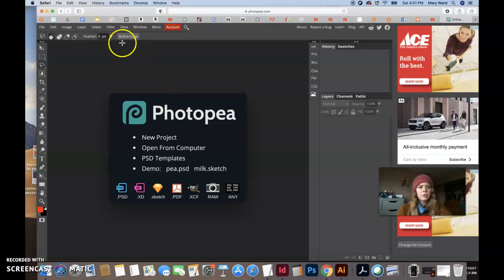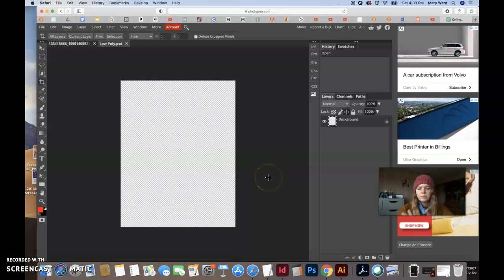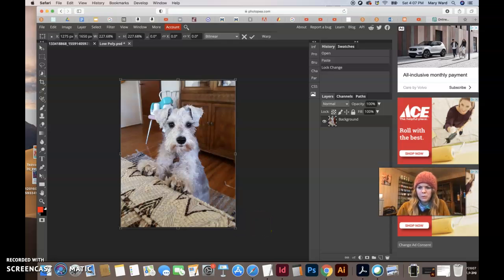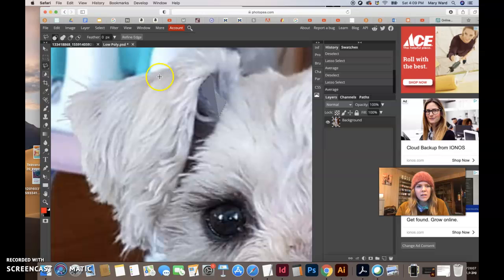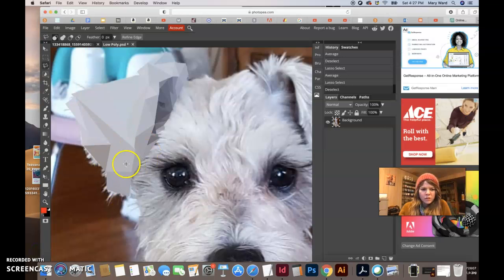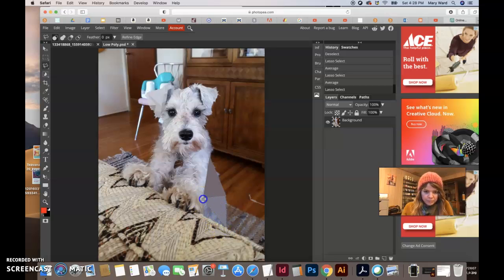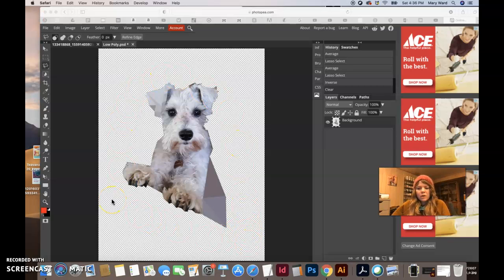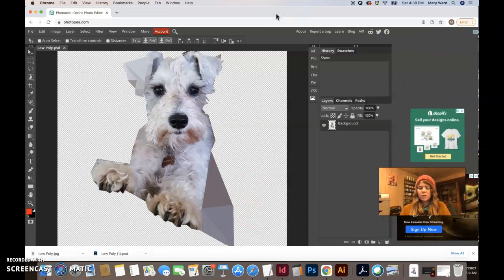Photopea Low Poly Portrait